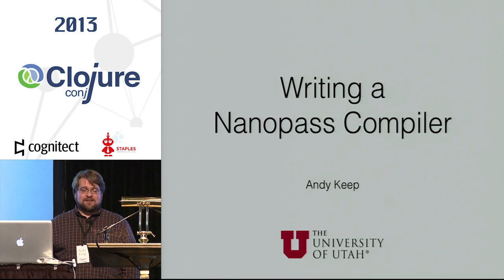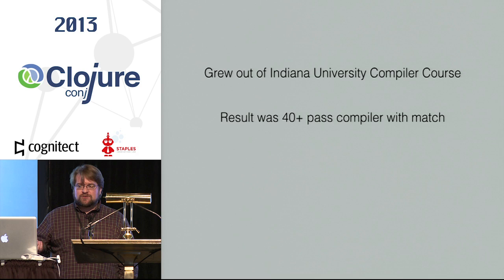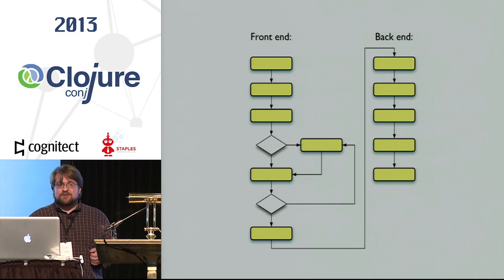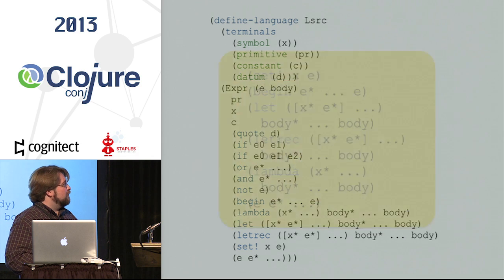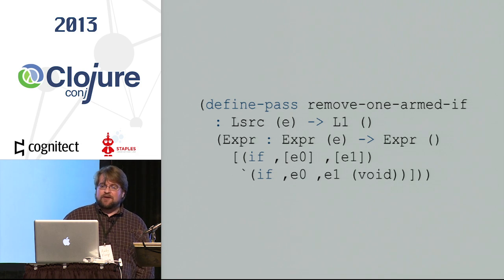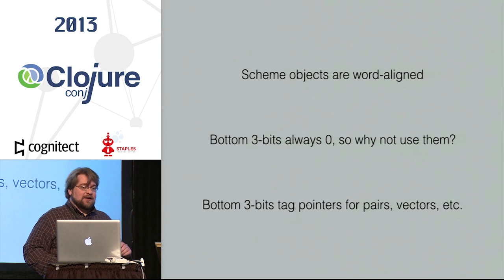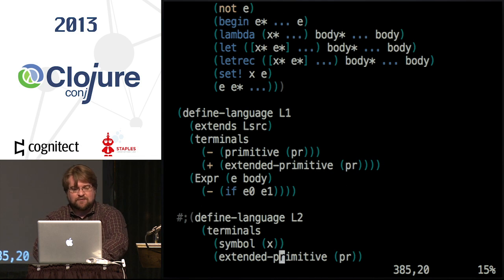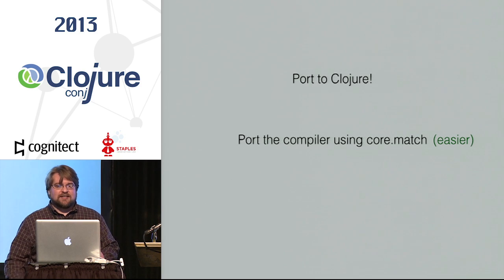Andy Keep - Writing a Nanopass Compiler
Contemporary compilers are among the most complex of software systems, typically being required to handle sophisticated high-level source languages, generate efficient code for multiple hardware architectures and operating systems, and support source-level debuggers, profilers, and other program development tools. Nanopass frameworks are designed to help manage this complexity. A nanopass compiler is comprised of many single-task passes with formally defined intermediate languages. The nanopass compiler technique evolved from a methodology for teaching a compiler course at Indiana University, into a full-fledged framework, capable of implementing a replacement for the Chez Scheme compiler that runs on par with the original compiler. This talk will discuss the idea of a nanopass compiler and the implementation of a simple language using the framework in Chez Scheme, along with the challenges and opportunities of using these techniques in Clojure.

Andy is a postdoc at the University of Utah, currently working on malware detection in Android Apps, using both Scala and miniKanren to write abstract analyzers in Matt Might's lab. Andy completed his Ph.D. at Indiana University, defending his dissertation, "A Nanopass Framework for Commercial Compiler Development", in December 2012 and will be presenting a paper related to this work at this year's International Conference on Functional Programming. This project focused on replacing Chez Scheme's compiler with a nanopass compiler, along with his adviser R. Kent Dybvig. Before returning to graduate school in 2007, Andy worked in industry as a web developer, first for the consulting firms Razorfish and Gotham Broadband, along with some independent consulting work for Viacom, and later worked full time at Teach For America, maintaining both front-end and back-end web applications.